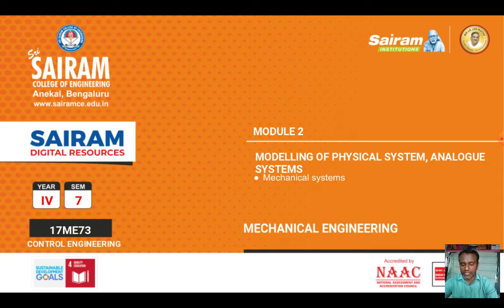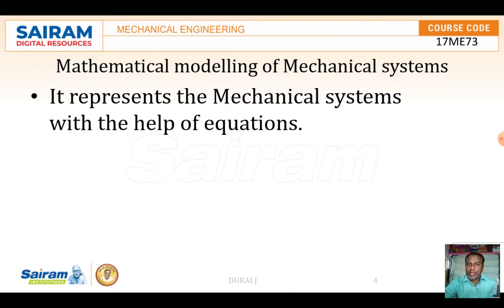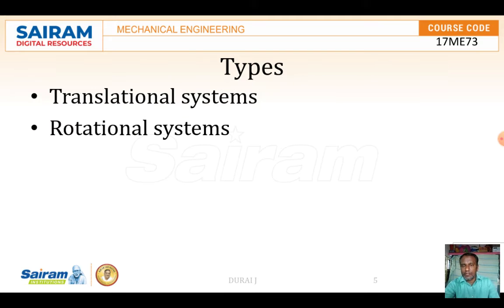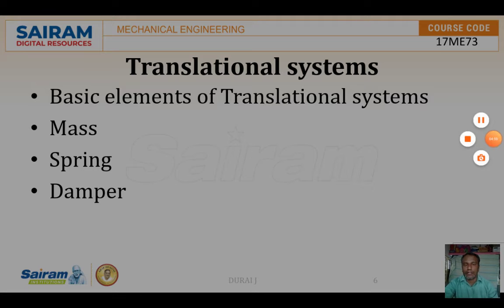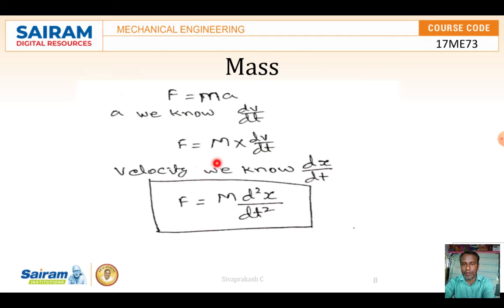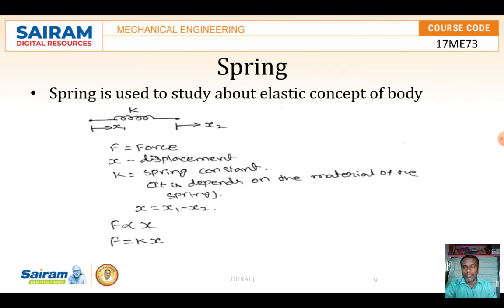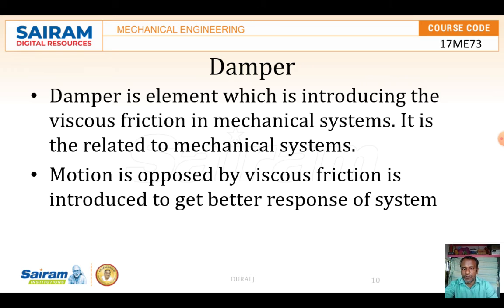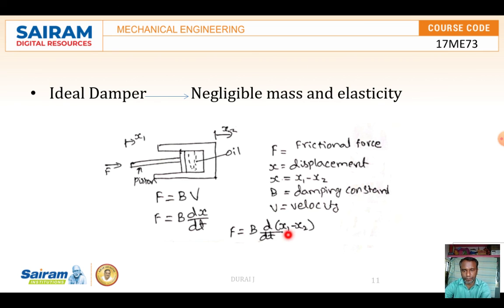lecture video 1_17ME73_Module 2_Modeling of physical systems, analogue systems_Durai J